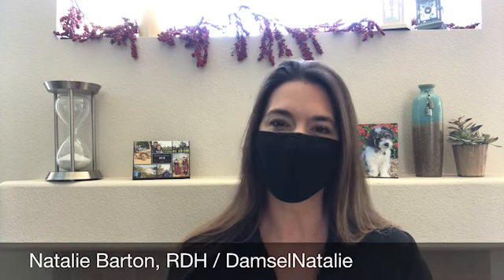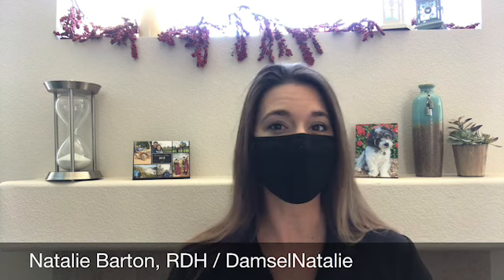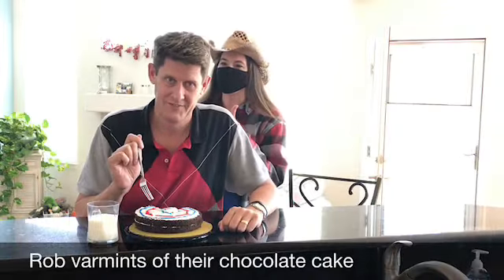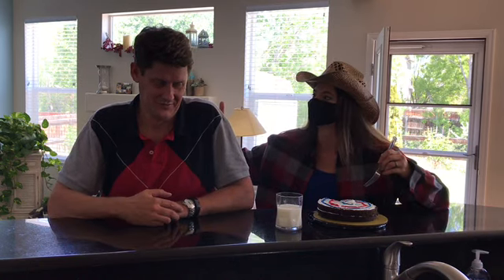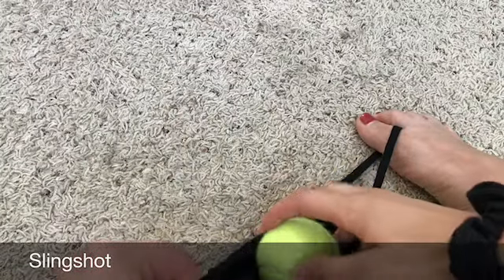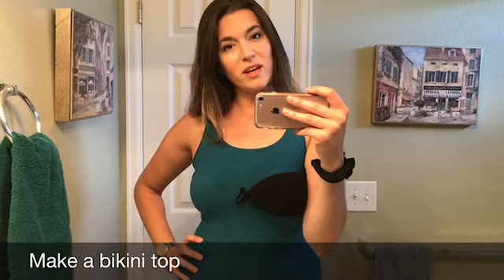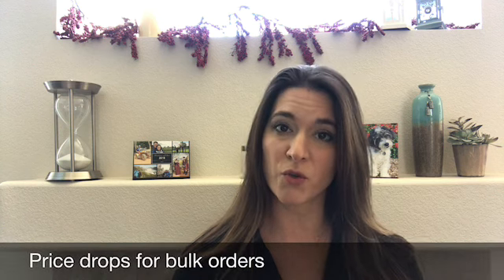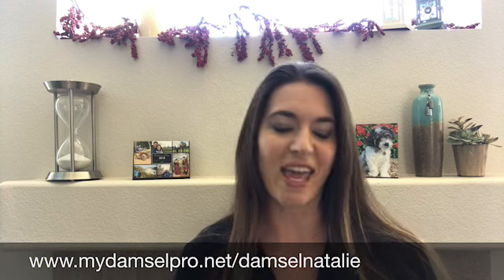11 Ways to Use a Black Mask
What did you think? Have any other ideas for how to use your mask?

You can find them under the Security on the Go tab.